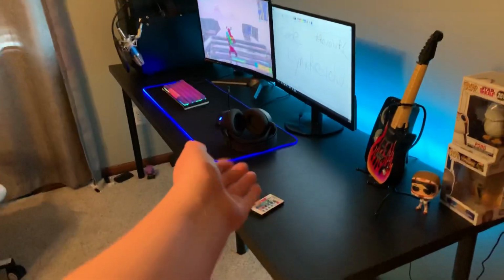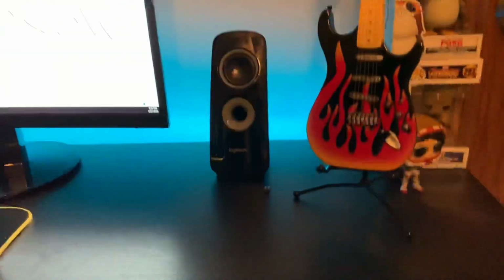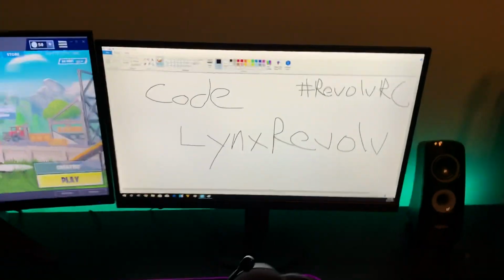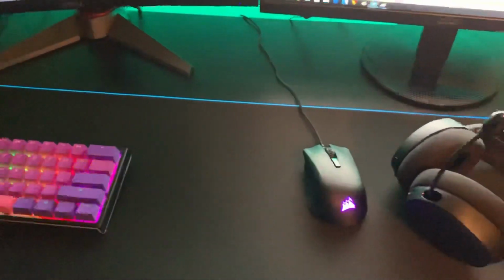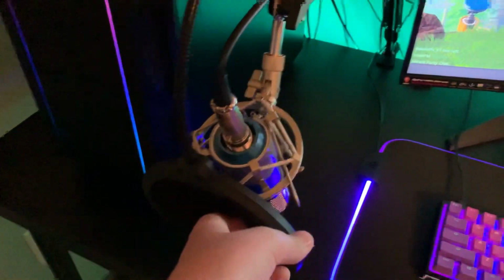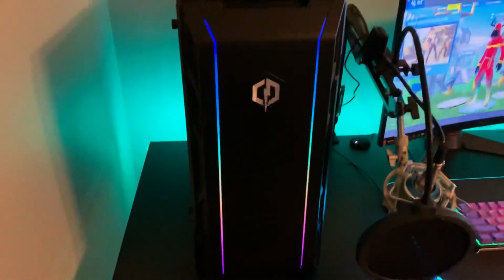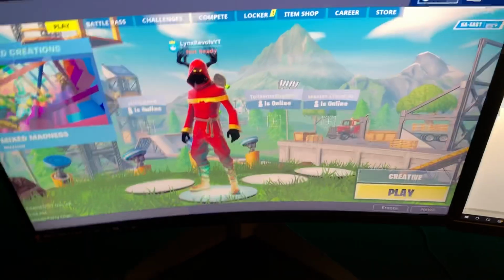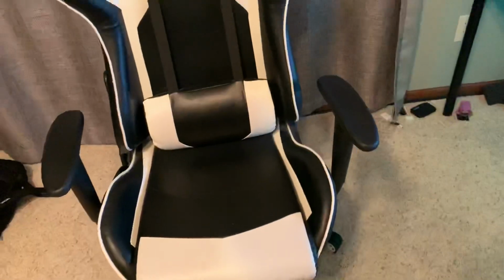14 Year Old Gaming Setup! *2019 Gaming Setup* (RevolvRC)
Revolv RC Challenge
Revolv will be a fun clan. If you guys want to join my clan and play with me a ton put revolvrc in your YouTube /Twitter / Instagram video. I will review the submissions and let y’all know if you made it. I will he starting a channel for the clan here shortly. The clan will have competitive players content creators and possibly editors. Good luck and have fun making RCs!